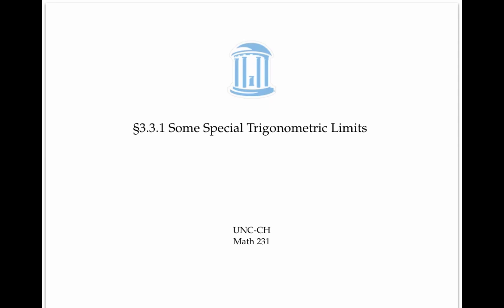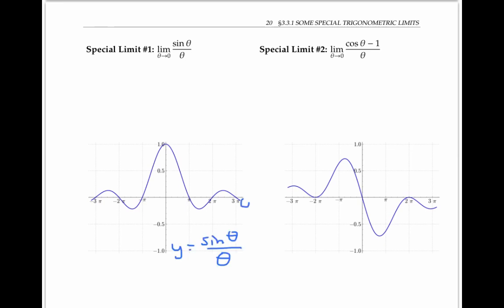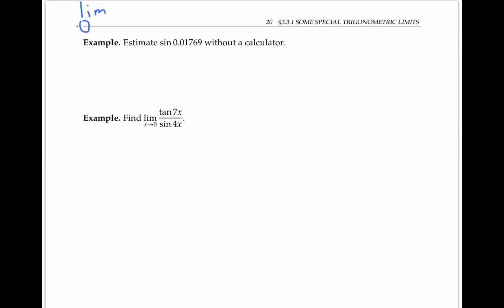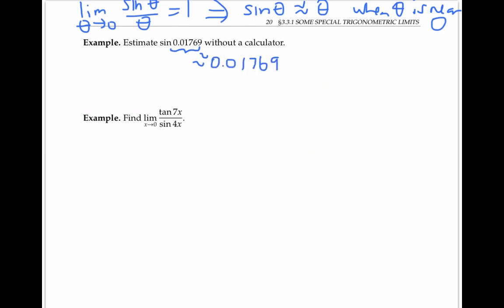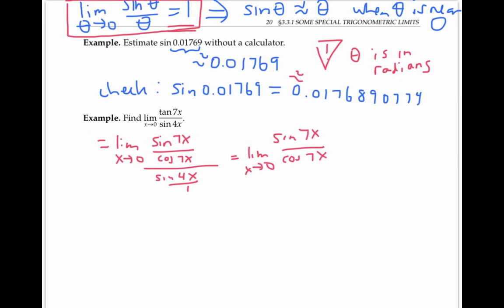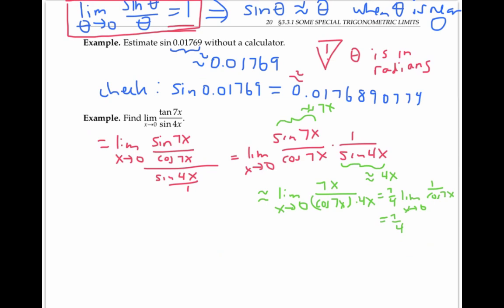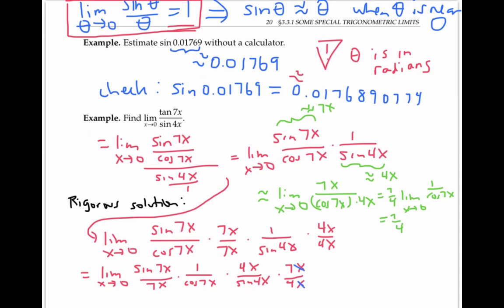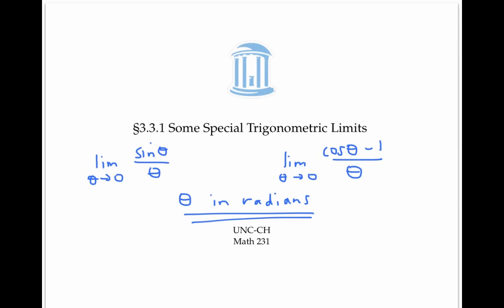Special Trigonometric Limits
The limit of sin x / x as x goes to 0 and the limit of (cos x - 1)/x as x goes to 0.  Calculus 1.